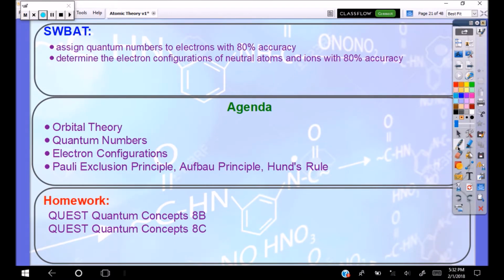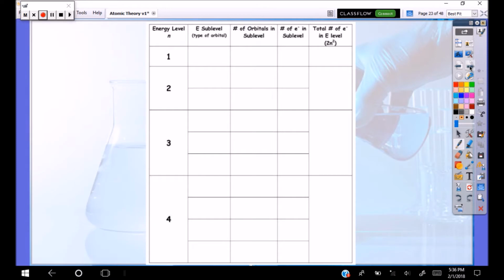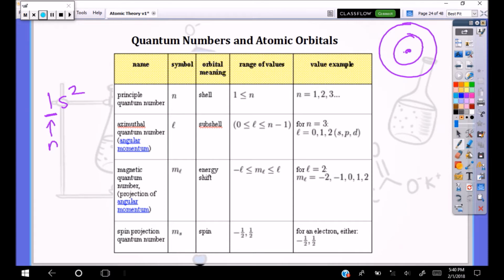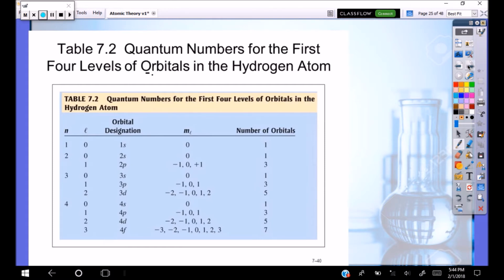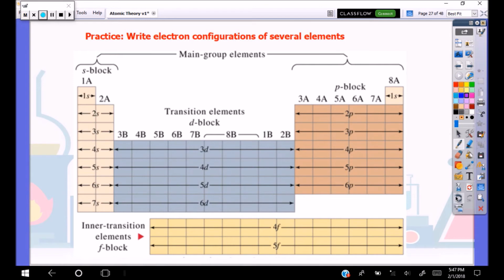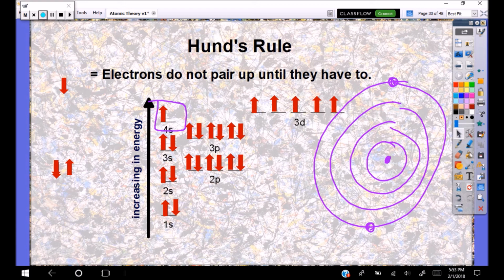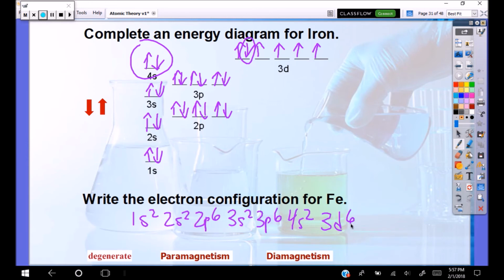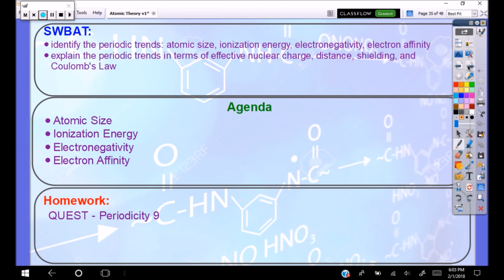Atomic Structure Part II